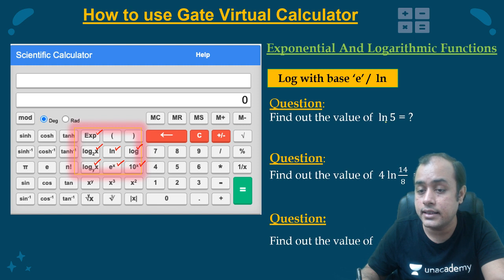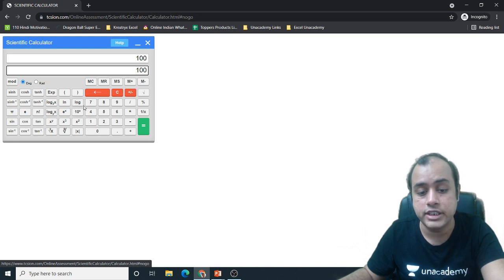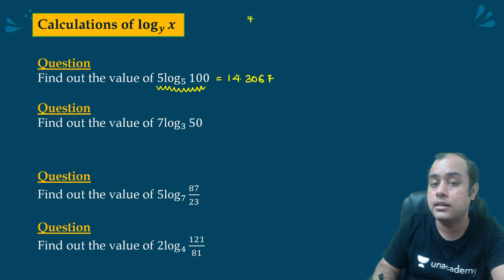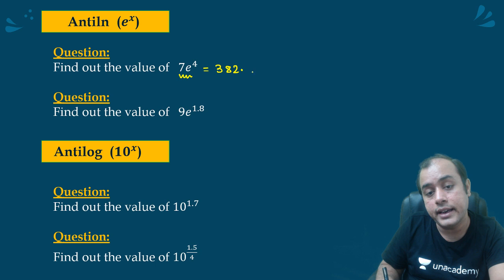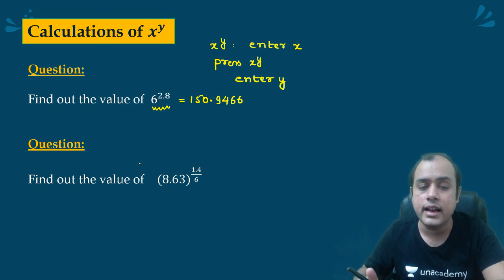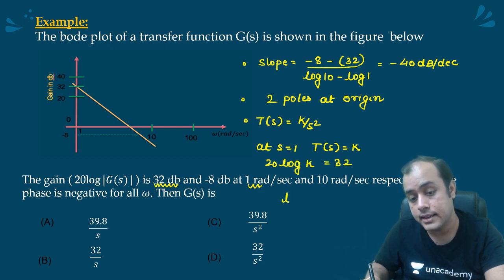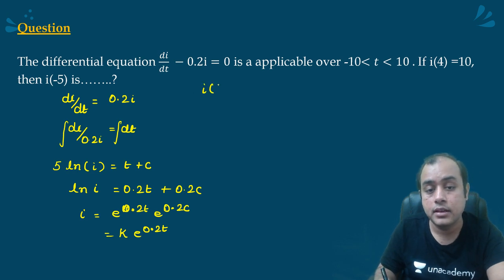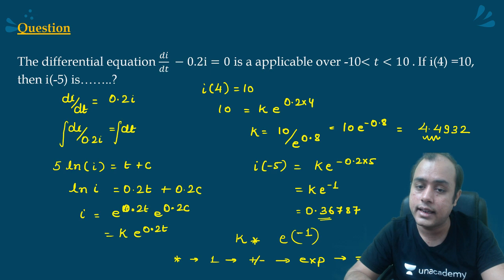#2 | Logarithmic and Exponential Calculations | Virtual Calculator | GATE 2022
3 Days To Go

⏳ Duration: 45 Minutes Facing problem in using Virtual Calculator? Watch this detailed video on how to use the virtual calculator for your GATE 2022 Exam. After this, you won't find using the virtual calculator a pain.
In This Live Session, Ankit Sir is going to discuss the "Logarithmic and Exponential Calculations".

Ankit Goyal Sir and other Top Educators take classes on Unacademy App.
Next 🏆 Combat Date: 13th June
Time: 11 am
Start date: 9 June 2021
Booster Batch for HAL (ECE)

Unacademy Subscription Benefits:
1. Learn from your favourite Educator
2. Dedicated DOUBT sessions
3. One Subscription, Unlimited Access
4. Real time interaction with Educators
5. You can ask doubts in live class
6. Limited students
7. Download the videos & watch offline

Get the GATE & ESE Iconic Advantage:
1. Personal Coach
2. Study Planner & Bi-weekly Reviews
3. Dedicated Doubt Clearing Space
4. Personalized Test Analysis
5. Study Booster Sessions
6. Preparatory Study Material
7. All the Unacademy Subscription Benefits